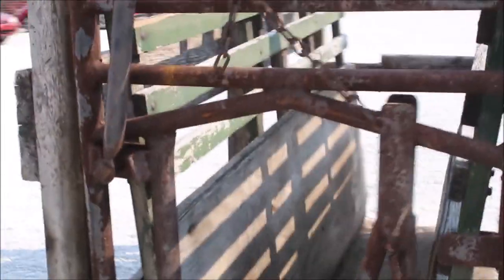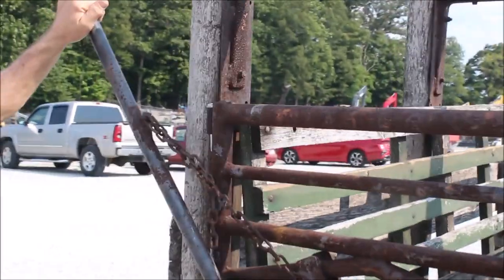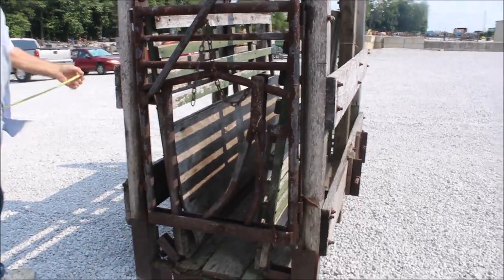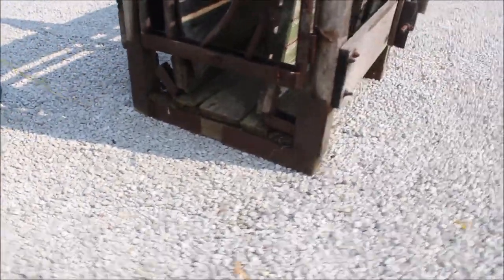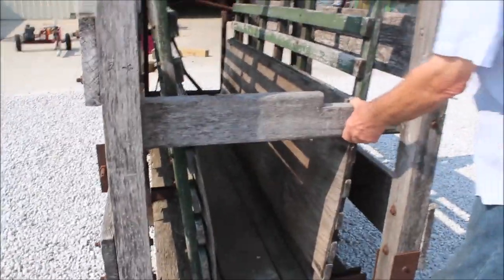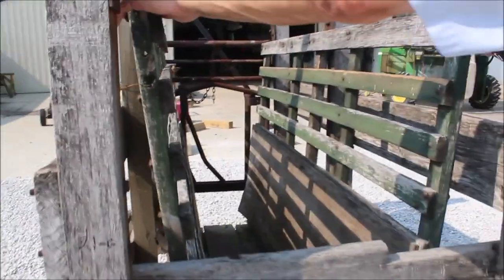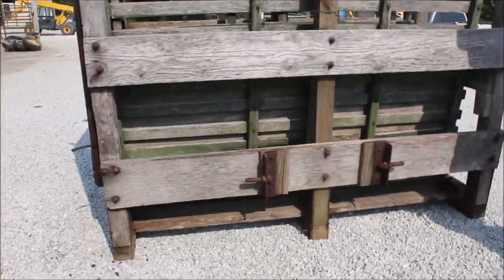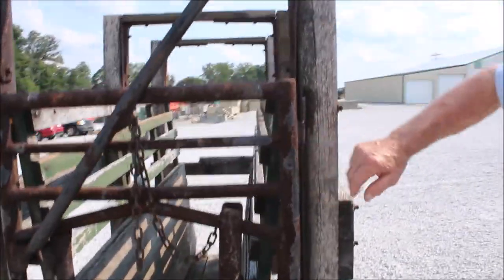CUSTOM MADE 7 For Sale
Custom Made Chute- 7ft Long,  *See Pics & Video For More Details *Sells Absolute!  ~Please Read Terms & Conditions Before Bidding